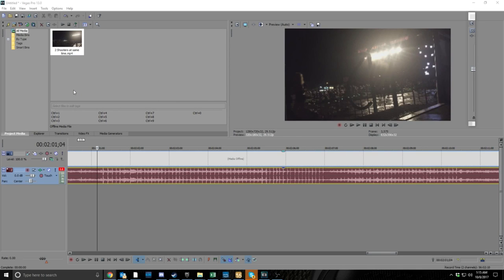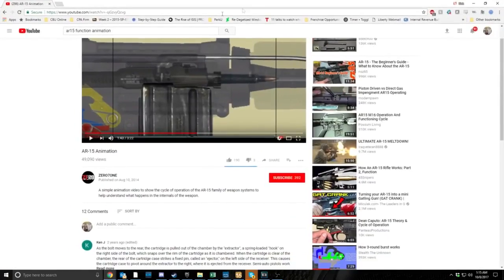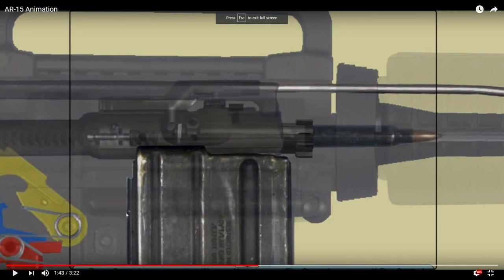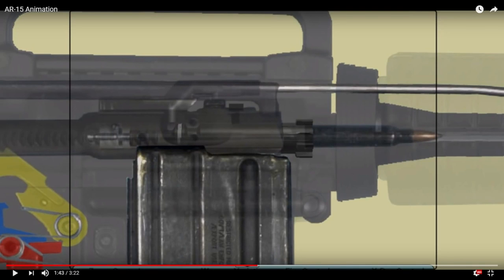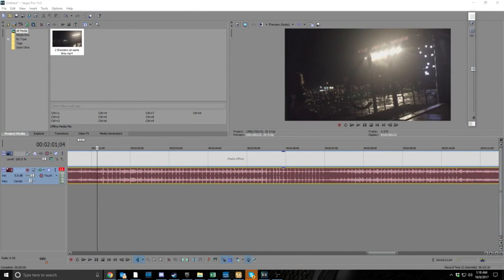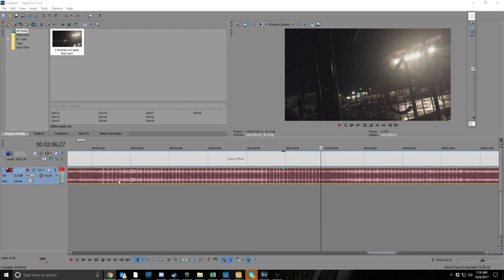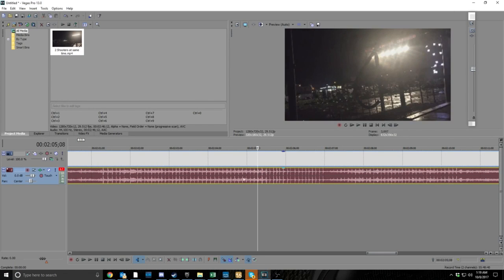LAS VEGAS SHOOTING - GUN FORENSICS ANALYZED - SOUND OF SHOTS ANALYZED! Not an ECHO...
Original Video by: "Truth&Accountability"
Analysis of clip from Las Vegas survivor that shows two guns going off simultaneously.  This video examines the rate of fire of the guns, and the sounds heard on the clip. The video was updated because people who don't understand the physics of sound wanted to claim the other gun was simply an echo.  This cannot be an echo nor can it be bullets hitting closer to the camera from the original gun, because the rate of fire is measurably faster than the original gun.